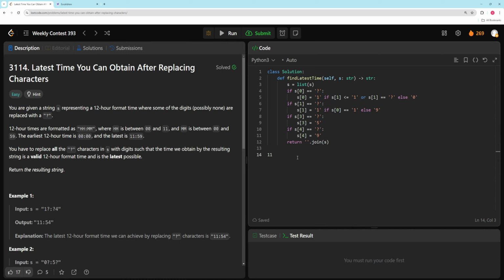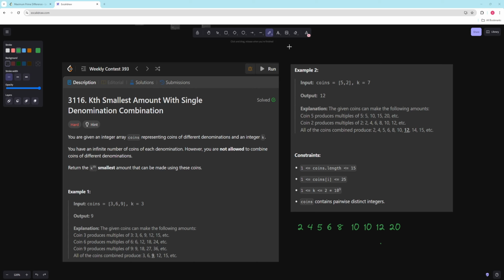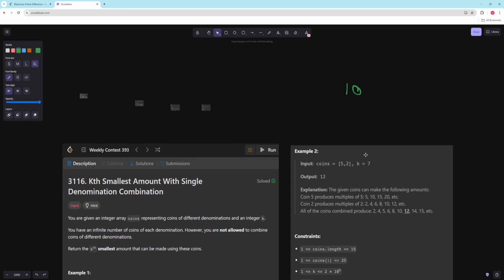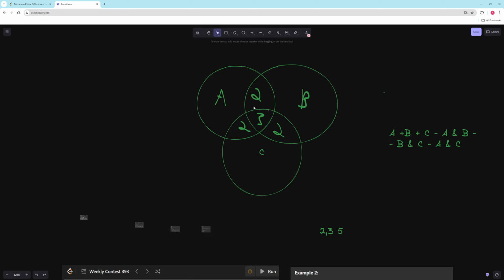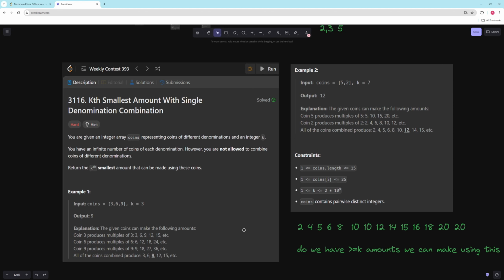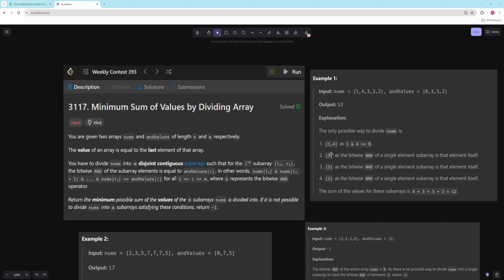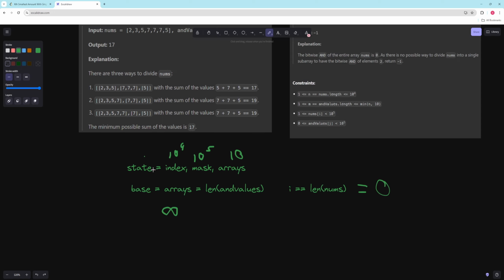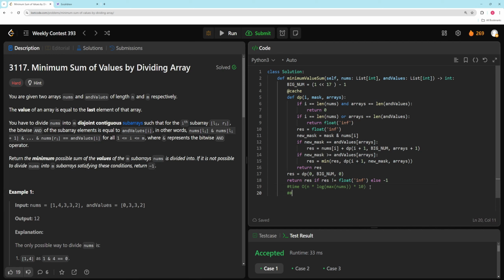Weekly Contest 393 - All Problems - Python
Solution, explanation, and complexity analysis for all problems from the weekly contest 393.